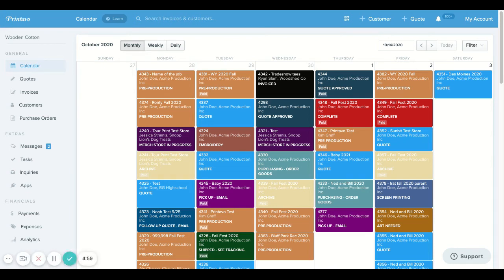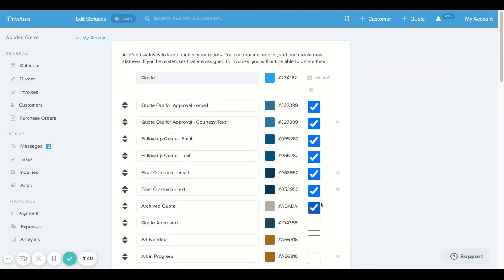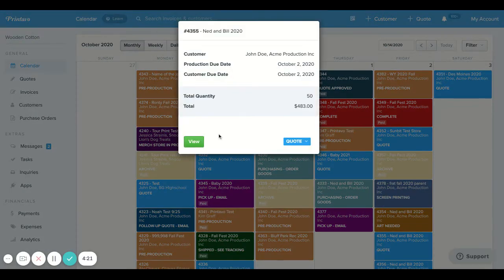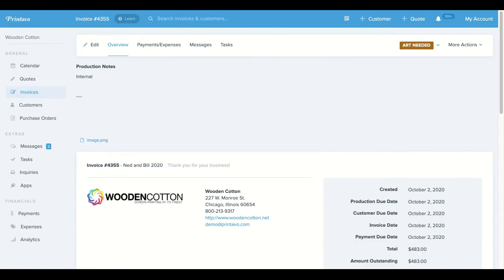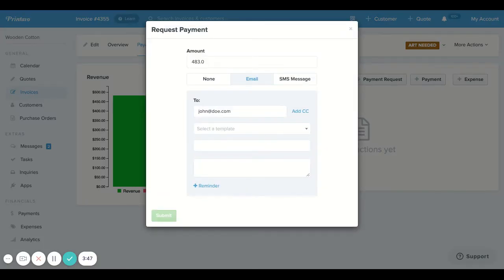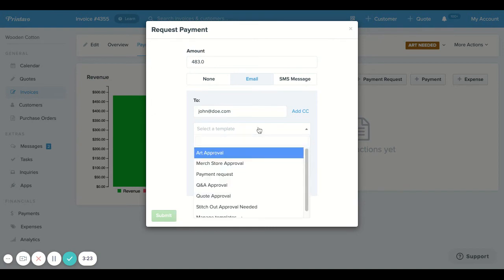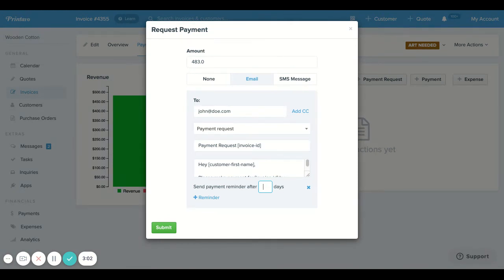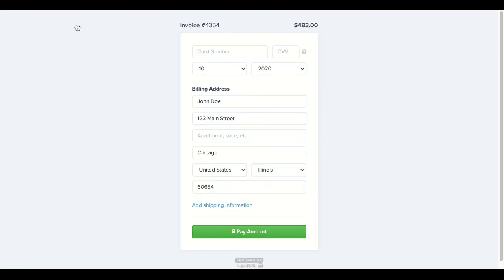How to Convert a Quote to an Invoice (and Send a Payment Request!) in Printavo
Learn how to change "Quotes" to "Invoices" in Printavo – and send a Payment Request! Your customers can easily pay their invoices online with this simple tip.

This is the fastest and easiest way to get paid for your print shop's orders online. People love how simple and easy it is to pay straight through Printavo.